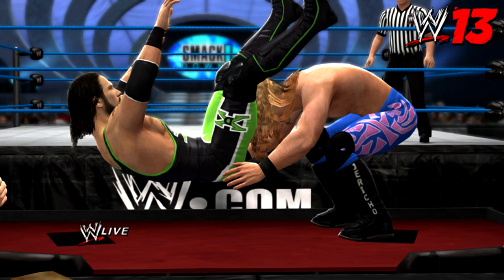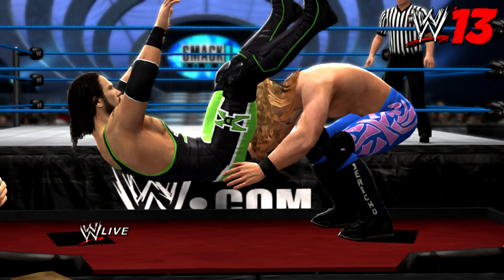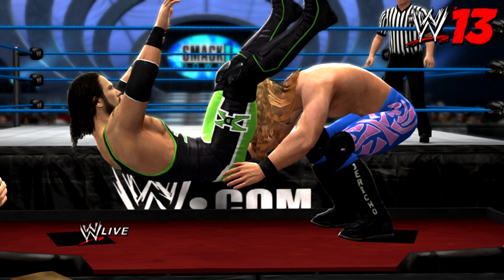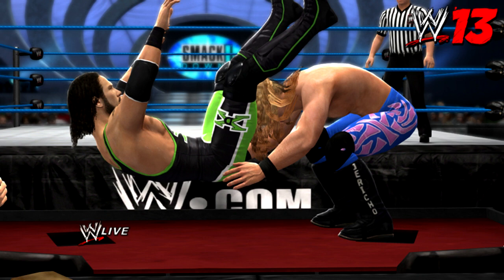WWE '13 Smackdown 1st - Oval Arena CONFIRMED!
The first Smackdown arena is in the game.